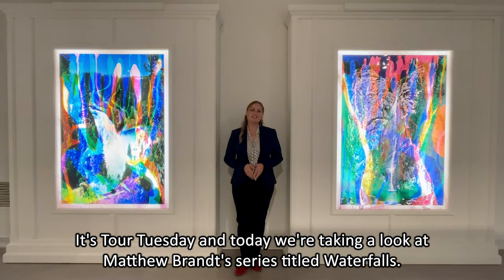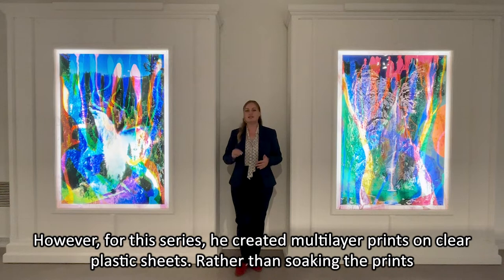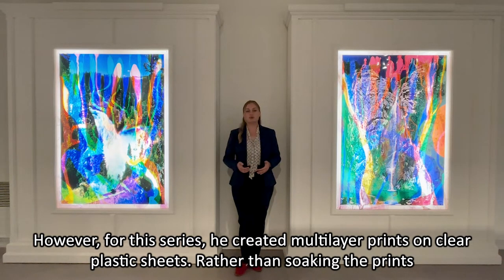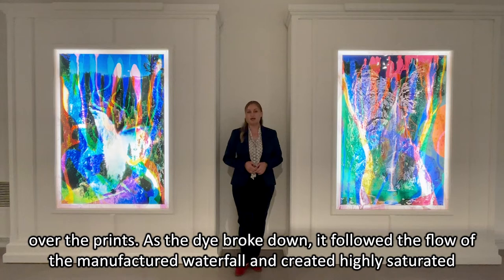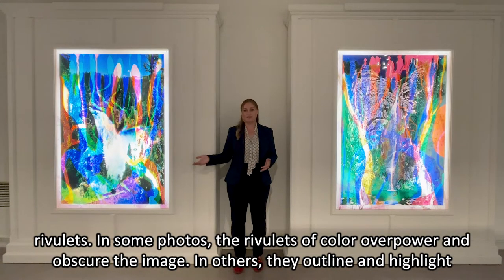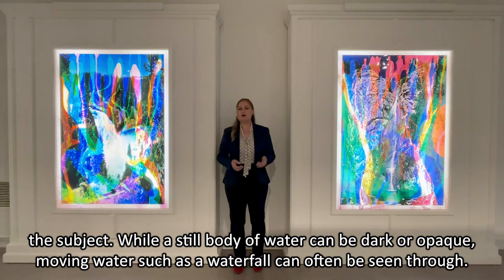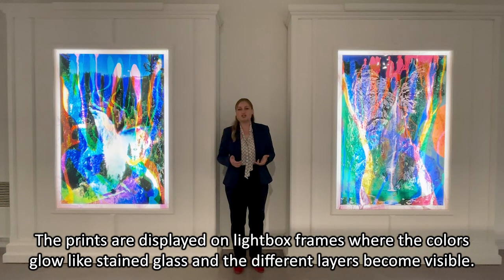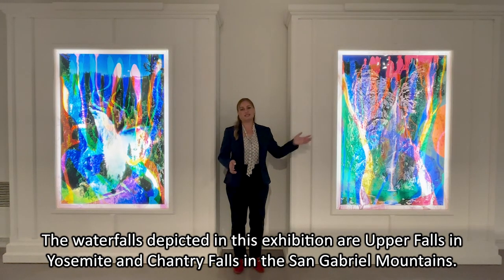Learn more about Matthew Brandt's Waterfalls.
Matthew Brandt’s waterfall series differs from his other images in two significant ways: they incorporate motion in their development and light in their display. Following his Lakes and Reservoir series, Brandt’s photos of moving bodies of water are printed using the same chromogenic process and make use of water samples from the photographic subject. Rather than printing on paper as in traditional photography, this series is printed on clear plastic sheets. After the photos are developed, the sample collected when Brandt took the photo is poured over the plastic in a continuously pumping waterfall. This mimics the location where the photo and water were taken. As the water-soluble dye couplers break down, they follow the flow of the manufactured waterfall and create highly saturated rivulets. In some photos, the rivulets of color overpower and obscure the image while in others they outline and highlight the subject. Locations of note in this series include the Flint River in Flint, Michigan and the Yellowstone River in Wyoming.

The transparent prints are displayed on lightbox frames, where the light shines through and makes the colors glow. This vibrancy brings the photos to life just as movement makes a body of water feel alive.